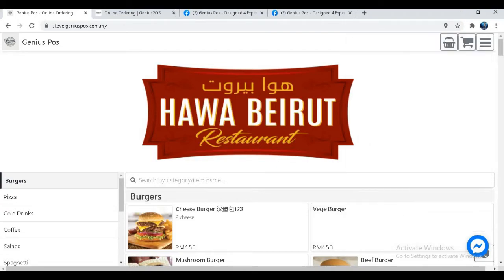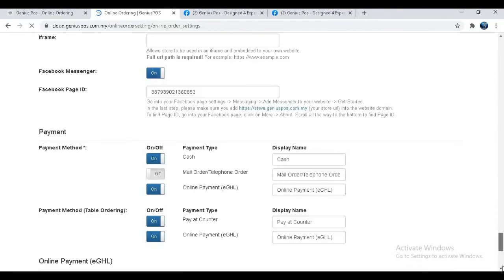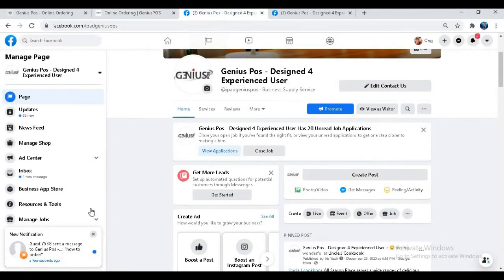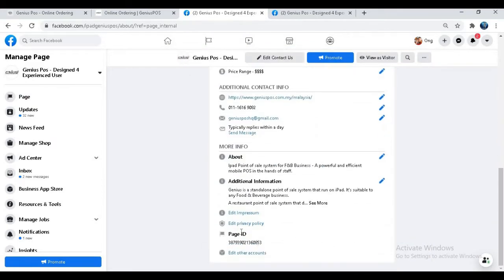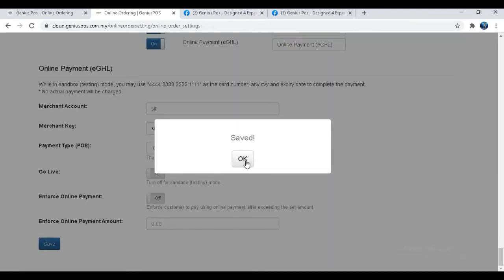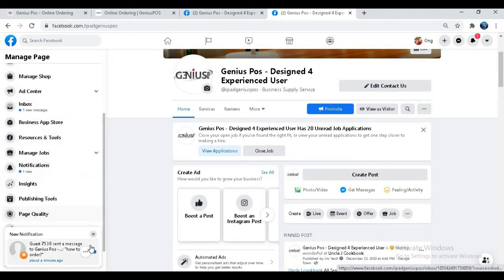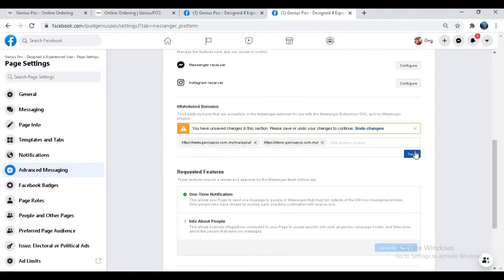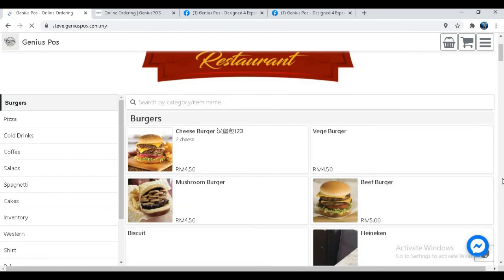Genius Pos Tutorial How to add Facebook Messenger?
Genius Pos the bes point of sale software and comprehensive feature to combine POS, Cloud, Online Order, Delivery Platform, Multiple company, Proffesional restaurant operation management, online and offline membership.